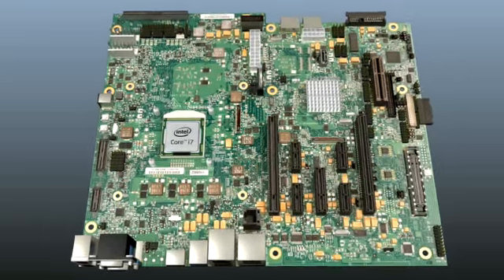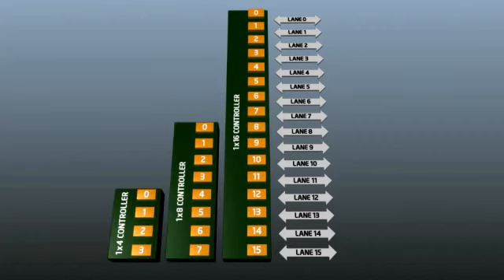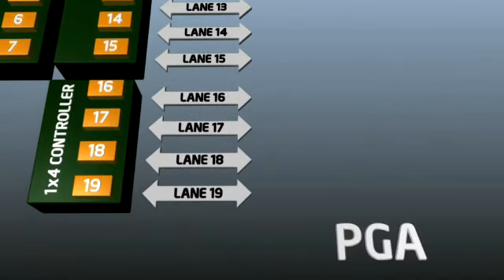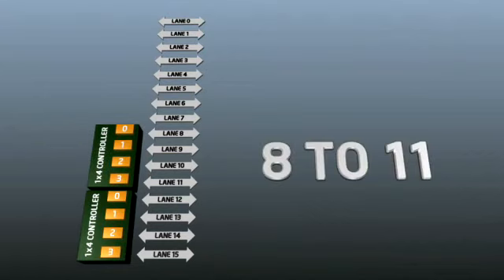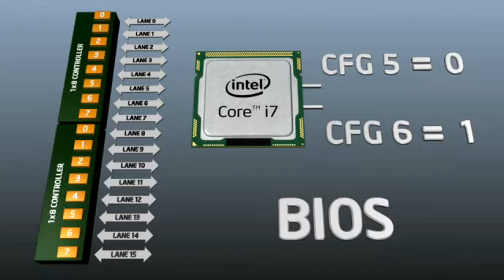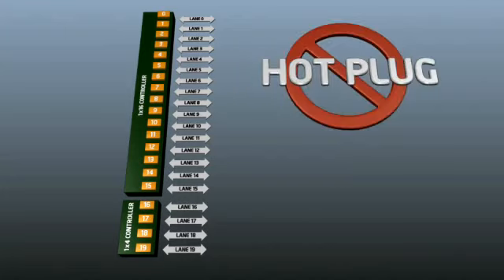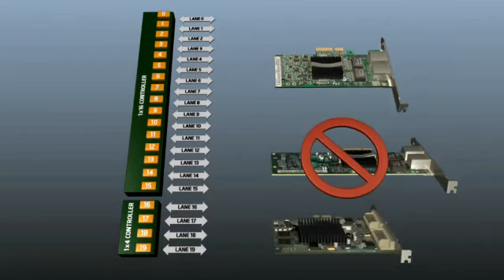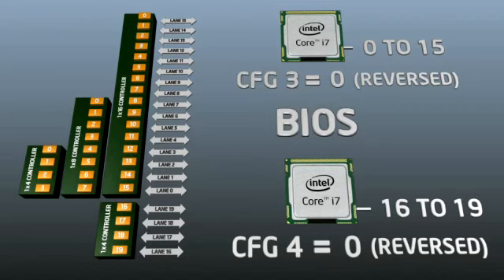July 10, 2020